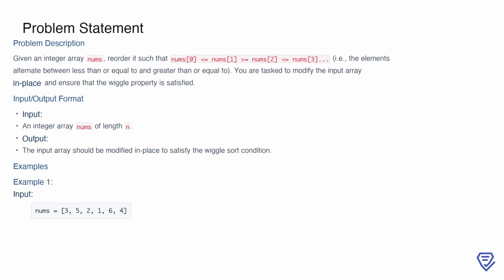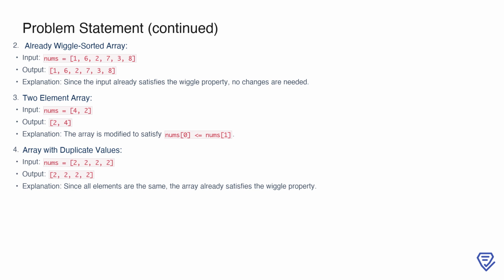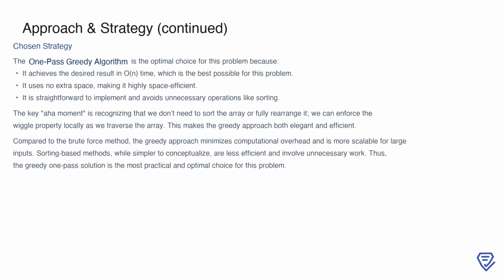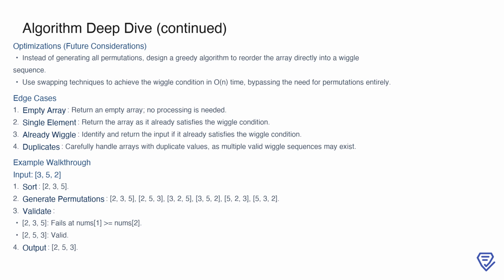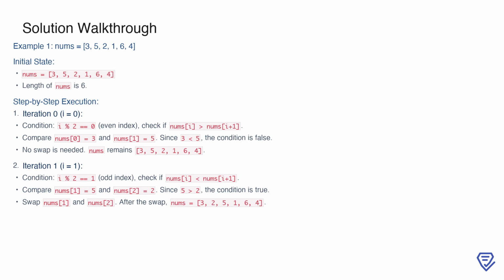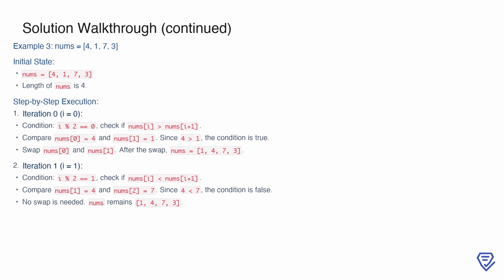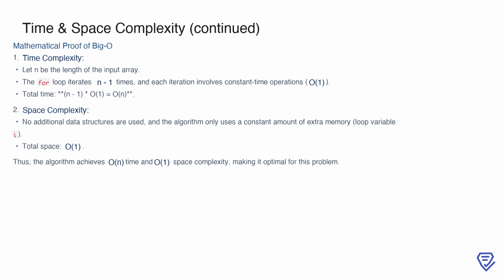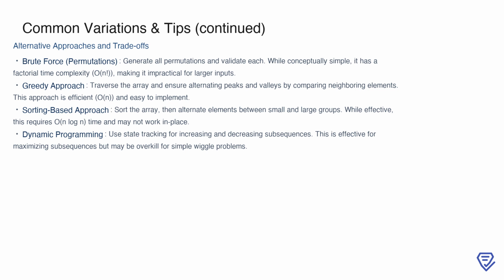LeetCode 280: Wiggle Sort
Difficulty: Medium

⏱️ Timestamps:
00:00 - LeetCode 280: Wiggle Sort
00:17 - Problem Statement
01:05 - Problem Statement (continued)
02:04 - Problem Statement (continued)
02:58 - Problem Statement (continued)
03:56 - Problem Statement (continued)
04:44 - Approach & Strategy
05:58 - Approach & Strategy (continued)
06:57 - Approach & Strategy (continued)
07:49 - Approach & Strategy (continued)
08:42 - Algorithm Deep Dive
09:27 - Algorithm Deep Dive (continued)
10:26 - Algorithm Deep Dive (continued)
11:27 - Algorithm Deep Dive (continued)
12:37 - Python Implementation
14:38 - Java Implementation
15:07 - Solution Walkthrough
16:02 - Solution Walkthrough (continued)
17:06 - Solution Walkthrough (continued)
17:57 - Solution Walkthrough (continued)
18:59 - Solution Walkthrough (continued)
19:43 - Solution Walkthrough (continued)
20:12 - Time & Space Complexity
21:29 - Time & Space Complexity (continued)
22:17 - Time & Space Complexity (continued)
23:13 - Time & Space Complexity (continued)
24:09 - Common Variations & Tips
25:21 - Common Variations & Tips (continued)
26:37 - Common Variations & Tips (continued)
27:46 - Conclusion
28:04 - Thank You!